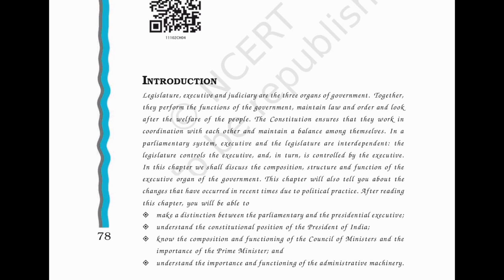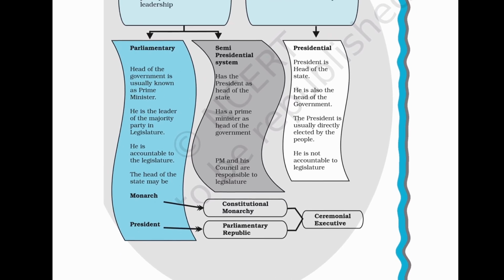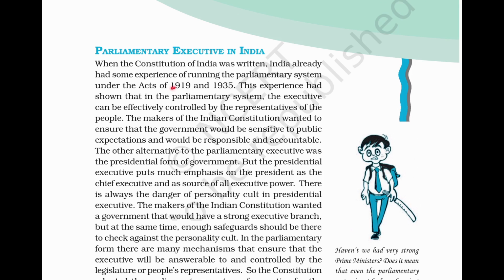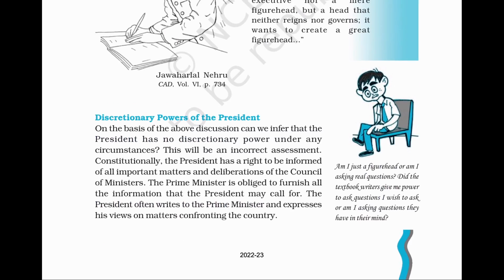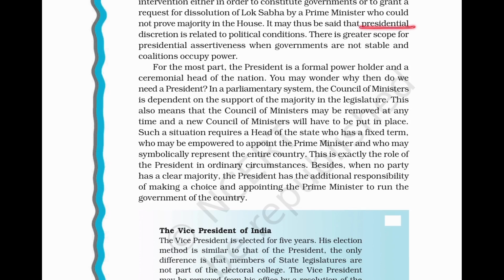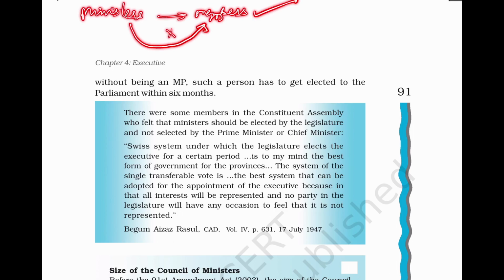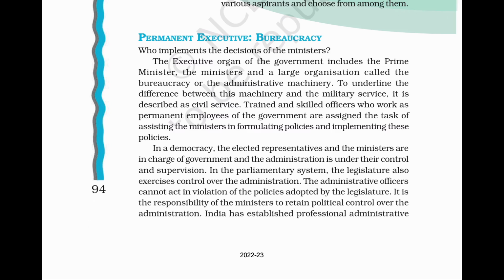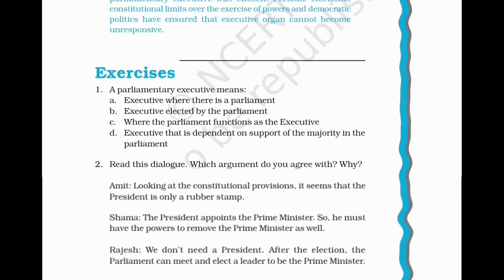L19-EXECUTIVE ( ORGANS OF A DEMOCRATIC GOVERNMENT ) [Indian Polity for UPSC CSE by Arpita Prakash]